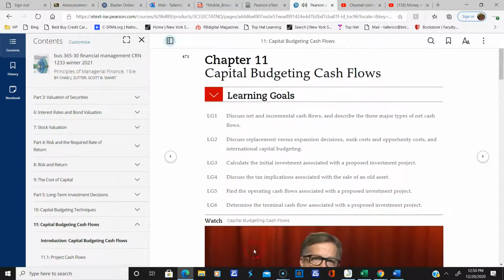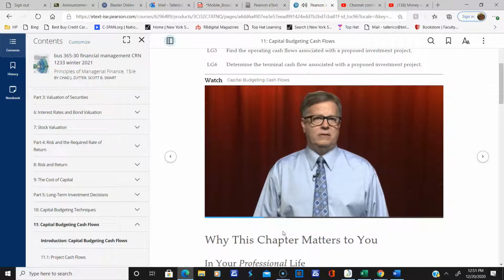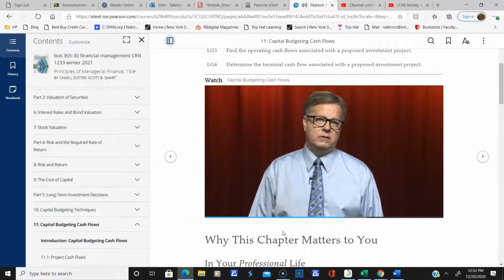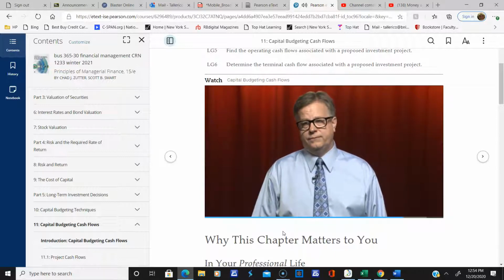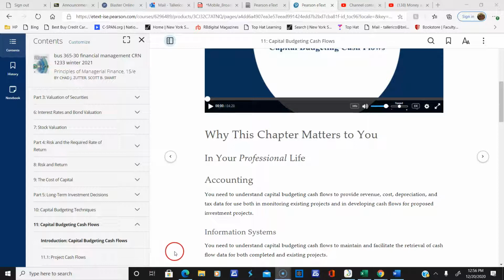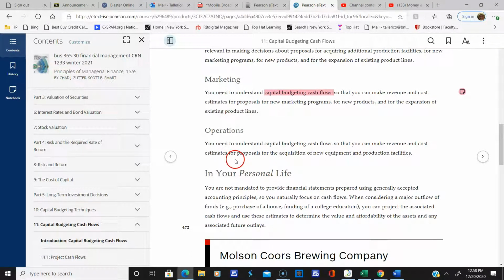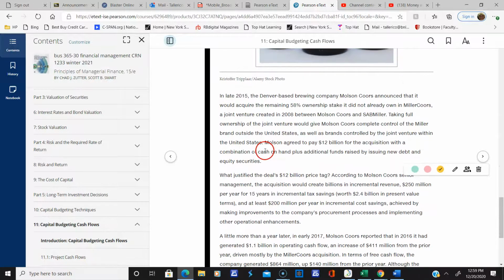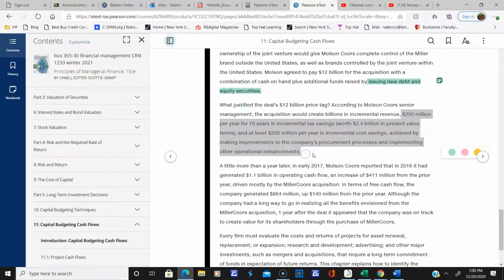365 chapter 11 part 1